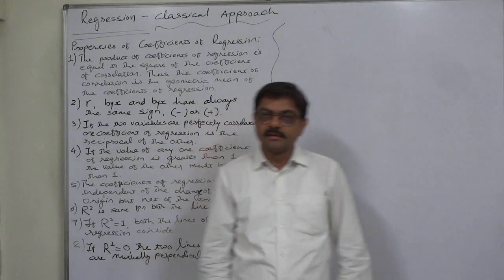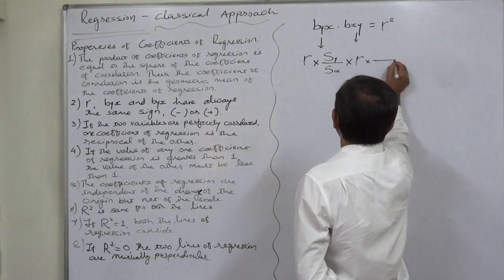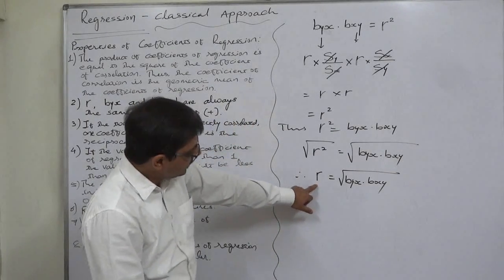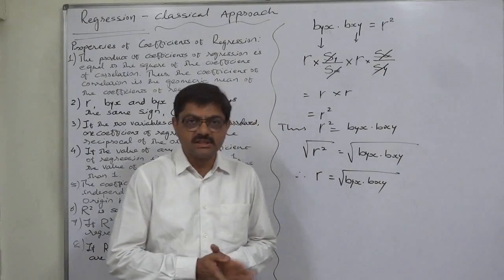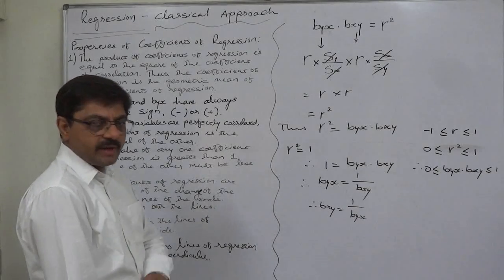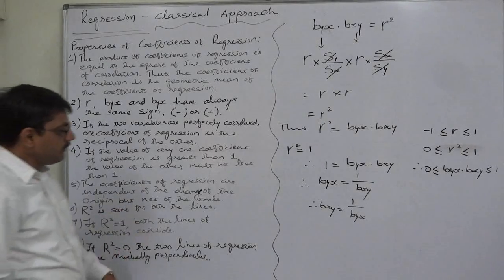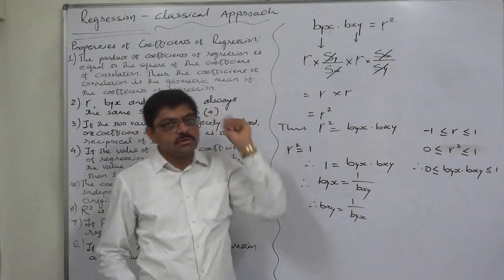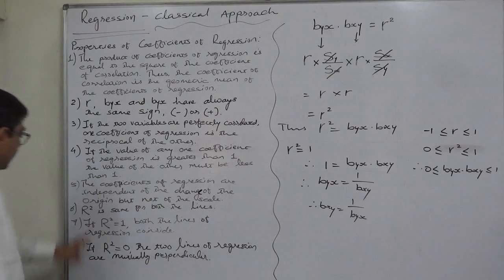Regression - 3 Properties of Coefficients of Regression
Linear Regression
Classical Approach

Regression is a statistical technique with the help of which the functional relationship between two variables can be estimated and which helps us in estimating the unknown value of one variable for a known value of other variable.

Coefficients of Regression
According to Karl Pearson, “The coefficient of regression is the product of the coefficient of correlation with the ratio of the standard deviation of the dependent variable to the standard deviation of the independent variable.”
Thus.
CoR = CoC X (SD of dependent variable/SD of independent variable)
= r x (SDdep / SDindep)

Since, in correlation, the variable ‘x’ is considered as dependent on the variable ‘y’ and variable ‘y’ is considered as dependent on variable ‘x’, there should be two coefficients of regression,
(i) The coefficient of regression of ‘y’ on ‘x’ =  byx (when ‘y’ is considered as dependent on ‘x’ and ‘x’ is considered as independent) and
(ii) The coefficient of regression of ‘x’ on ‘y’ = bxy (when ‘x’ is considered as dependent on ‘y’ and ‘y’ is considered as independent).

i. Coefficient of regression of y on x = byx = r  x (Sy/Sx)
ii. Coefficient of regression of x on y = bxy = r  x (Sx/Sy)

Properties of Coefficients of Regression
1. The product of coefficient of regression is equal to the square of the coefficient of correlation
byx = r x  Sy/Sx , bxy = r x  Sx/Sy
byx .bxy = r x Sy/Sx . r x  Sx/Sy (We can cancell Sx and Sy)
So, (byx) (bxy) = r^2
 √byx . bxy   = r
Thus, coefficient of correlation is geometric mean of coefficient of regression.
2. byx, bxy and r have always the same sign.
3. If the two variables have perfect correlation then one coefficient of regression is reciprocal of the other
r^2 = byx . bxy
1 = byx . bxy
∴ byx = 1/bxy       & bxy = 1/byx
4. The product of coefficients of regression is r^2, which cannot exceed 1. Hence, if one coefficient of regression is greater than 1, then the other coefficient of regression must be less than 1.
5. The coefficients of regression are independent of the change of origin but not of the scale.
6. The value of coefficient of determination of R2 for both the regression lines is same (because R2 = r2).
7. If the coefficient of determination R2 = 1, the two regression line coincide.
8. If the coefficient of determination R2 = 0, the two regression lines are mutually perpendicular.